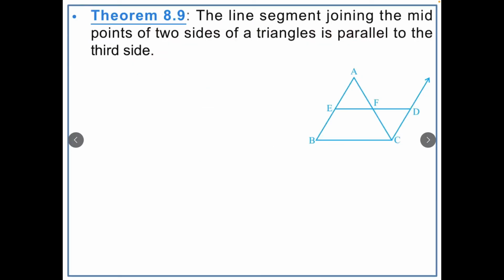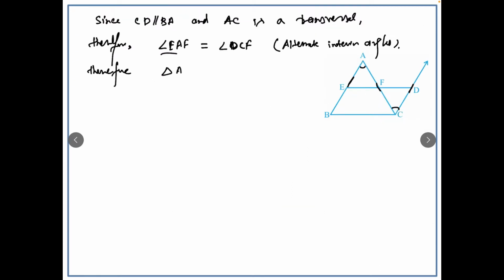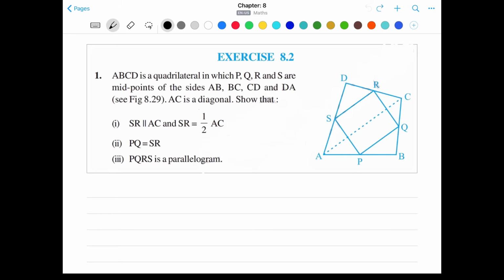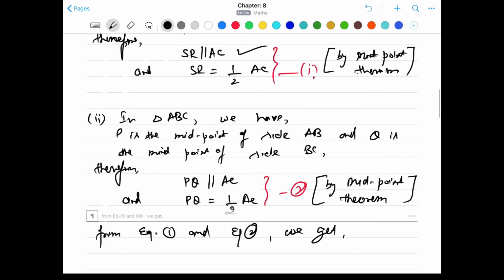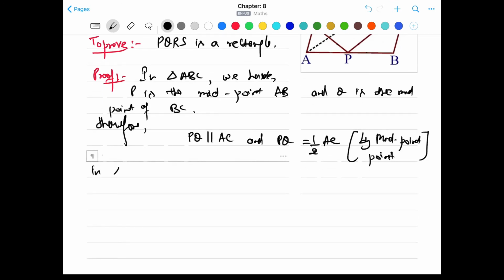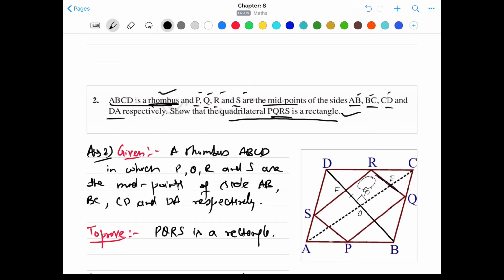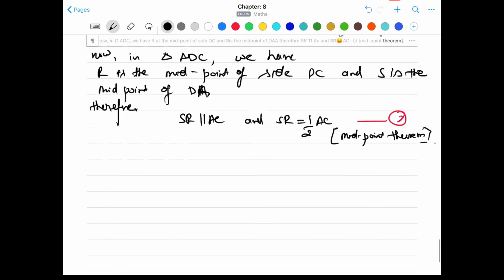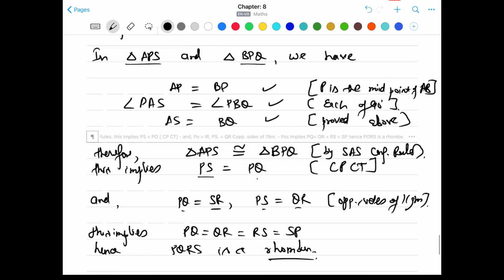Quadrilaterals | Chapter 8 | Ex 8.2 Part 1 | Class 9th | Mathematics | (Session 04)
Quadrilaterals | Chapter 8 | Ex 8.1 Part 2 | Class 9th | Mathematics | (Session 03)